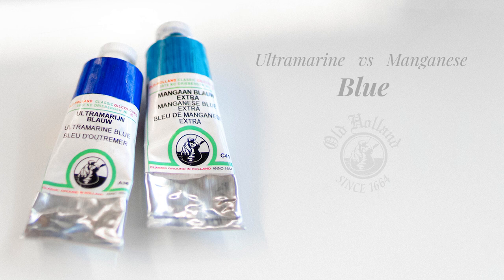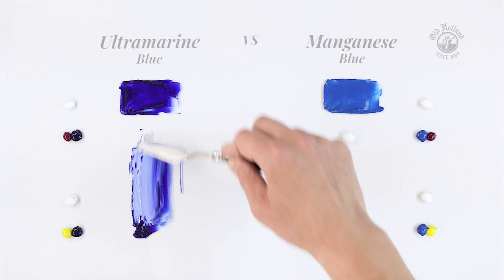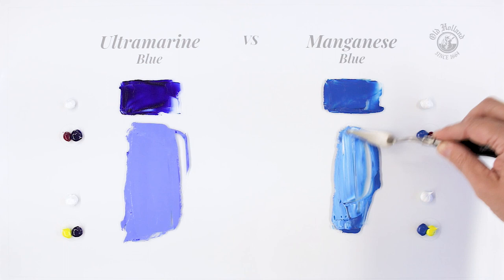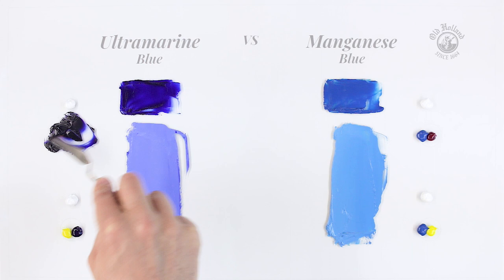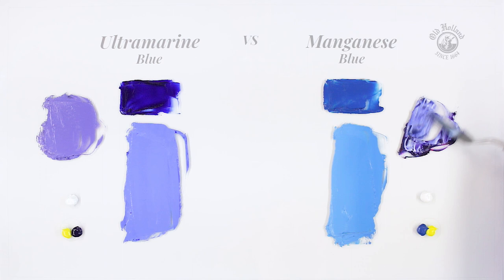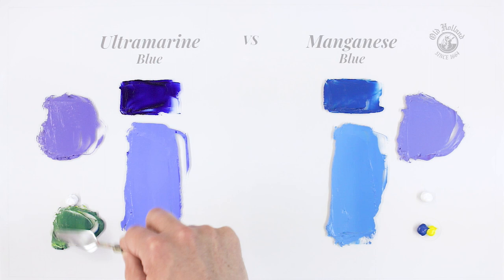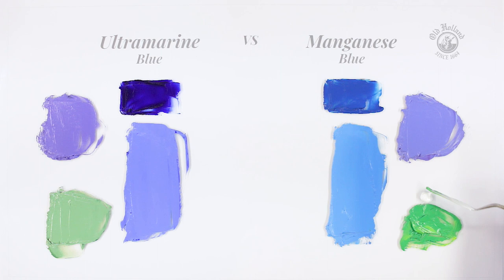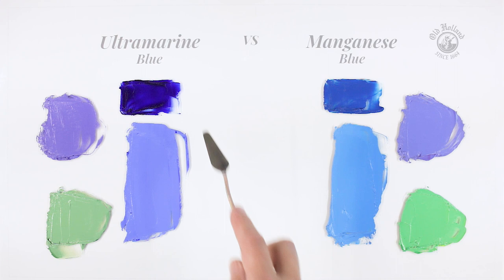Ultramarine vs Manganese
In this video the Dutch artist Lennaert Koorman explains the difference between Ultramarine and Manganese Blue.